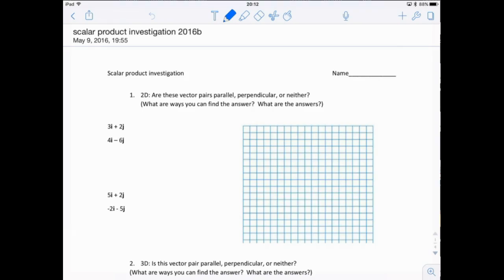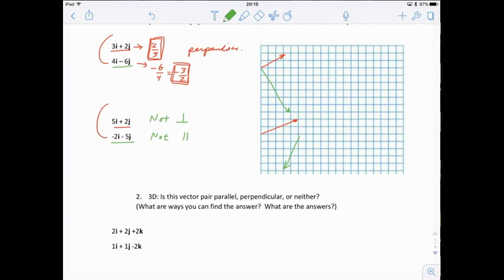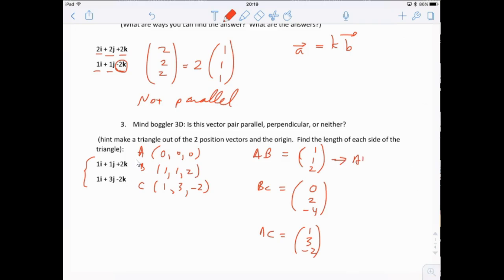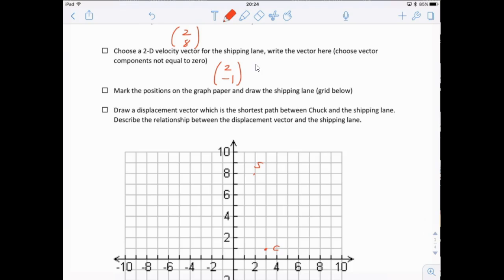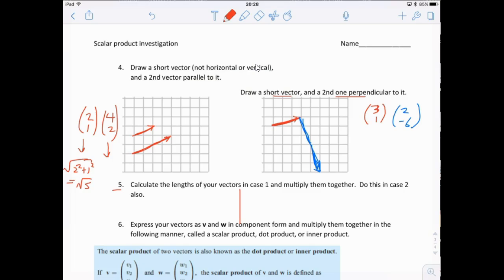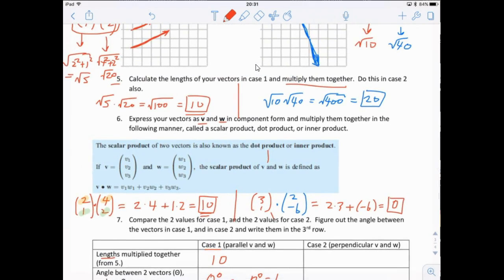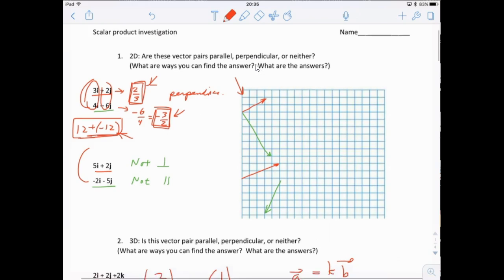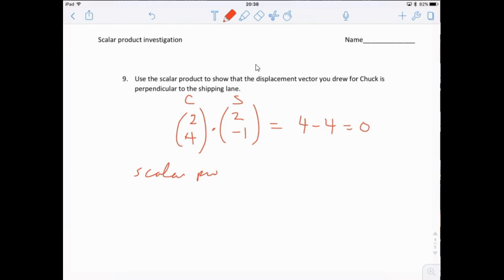Math SL scalar product investigation